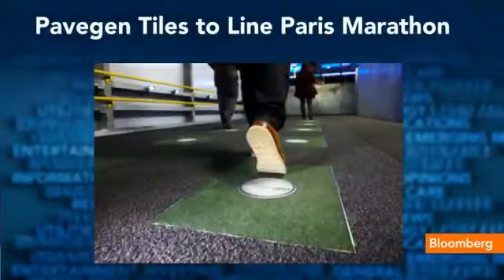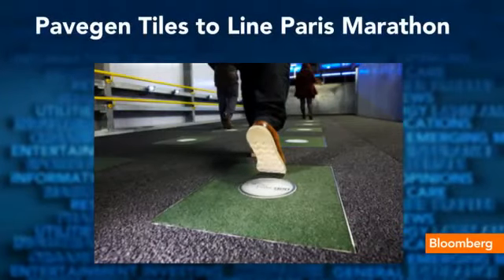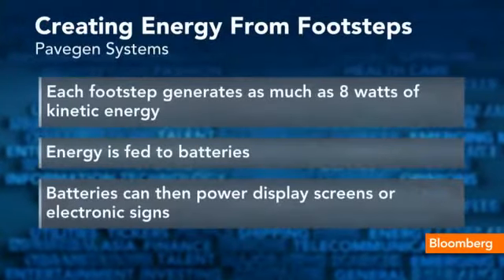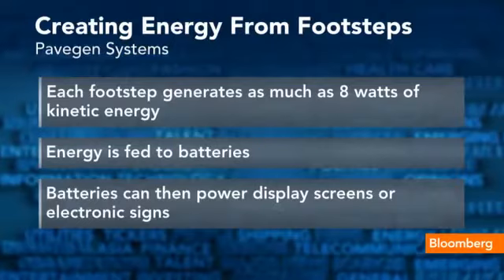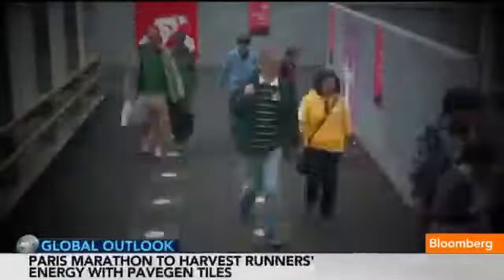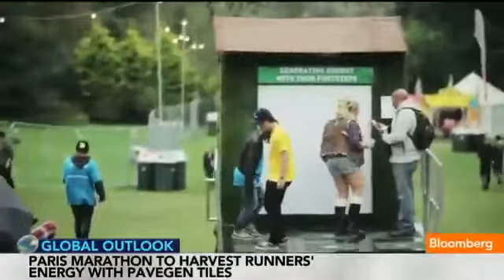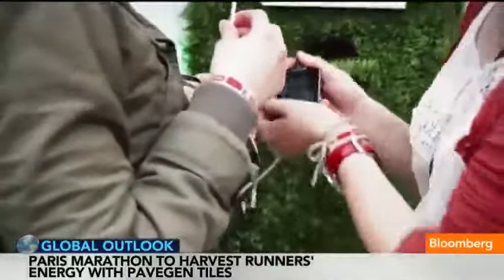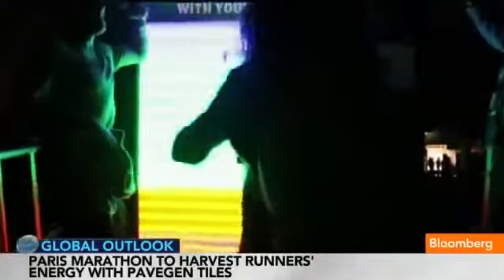BLOOMBERG: "Paris Marathon to Harvest Runners' Energy" Feature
April 5 (Bloomberg) -- Julie Hyman reports on the plan to harvest runners energy using Pavegen tiles at the Paris marathon. She speaks on Bloomberg Television's "Street Smart." (Source: Bloomberg)